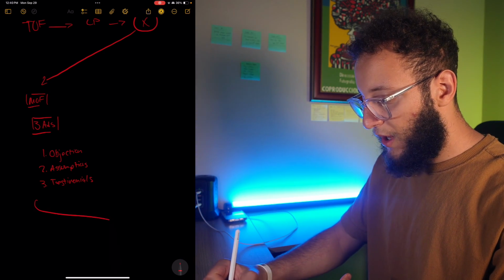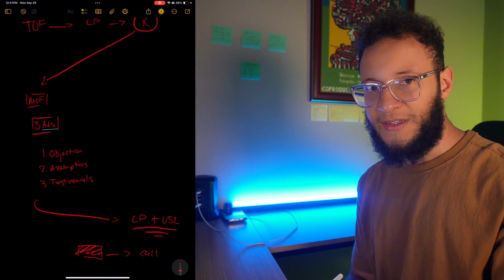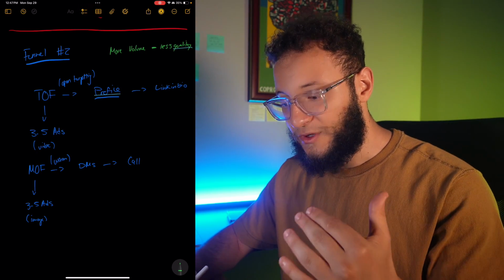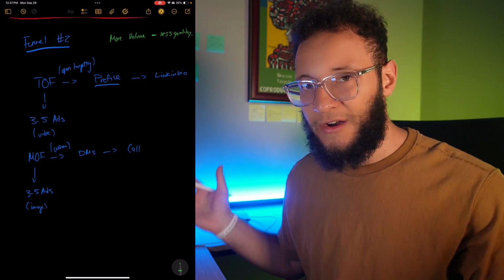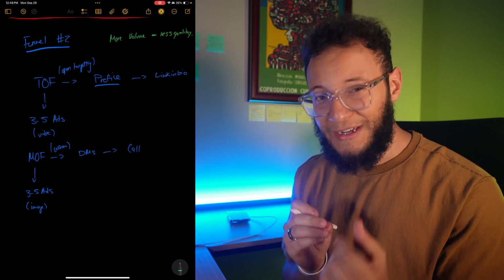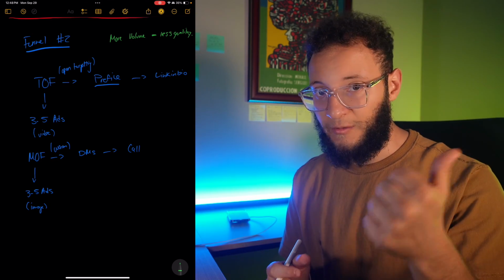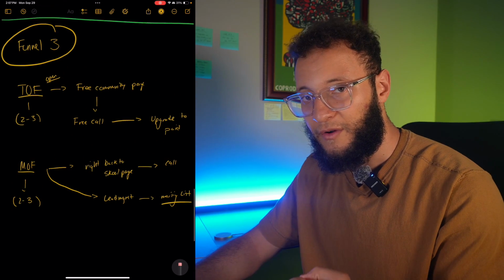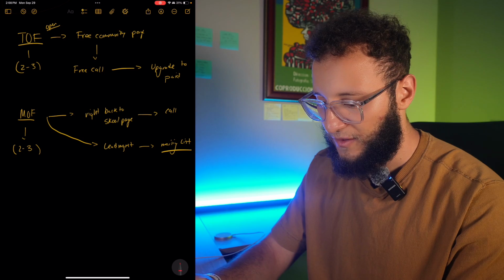If you run these ad funnels I think you are gonna make some mulah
These are the same funnels I see the big players in the game running — and the truth is, you don’t need a crazy budget or complicated setup. Just 3 days, $100/day, and you can start testing them out yourself.

In this video I’ll walk you through:

The mindset before you touch ads

Direct Response (Old Faithful) — simple & timeless

Profile Visits — the classic everyone runs

Free Community — the loooooong game play

How to test without burning cash

No fluff. Just straight to the point.

⏱️ Chapters

0:00 – Intro: Let’s talk funnels + mulah
0:30 – The perspective shift before ads
1:15 – Funnel #1: Direct Response (Old Faithful)
3:00 – Funnel #2: Profile Visits (Everyone Knows This One)
5:00 – Funnel #3: Free Community (The Loooooong Game)
6:30 – Quick test strategy: $100/day x 3 days
7:00 – Wrap up